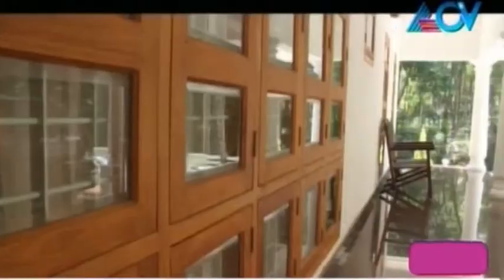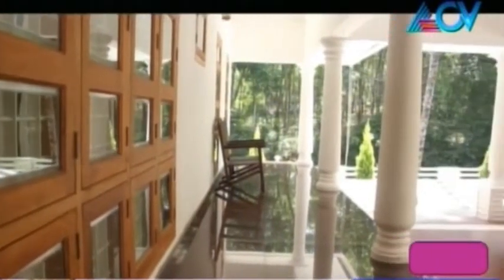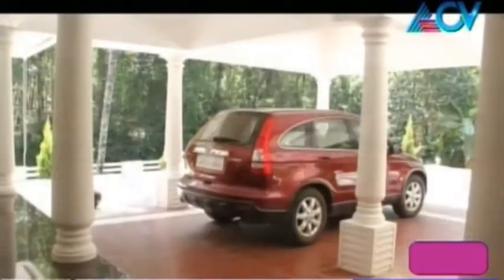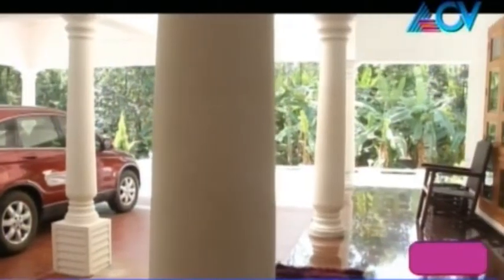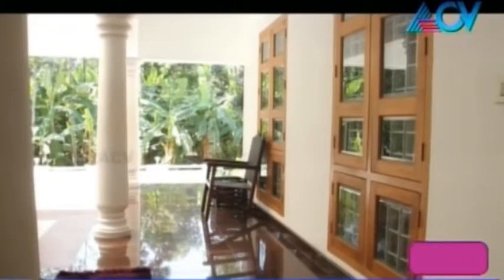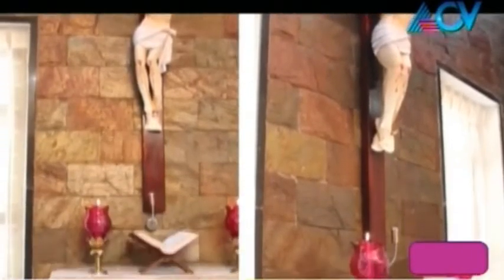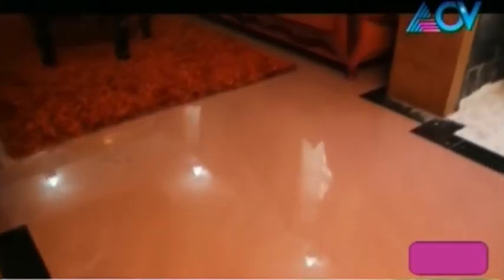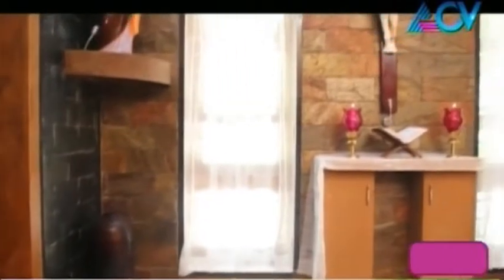Swapnakoodu Season 5 - Exterior design of Ettakkal Puthenpurayil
This episode of Swapnakoodu features Ettakkal Puthenpurayil, Thodupuzha. Swapnakoodu is a house-based show aired on ACV Channel. Swapnakoodu selects a house in Kerala and analyses various features of it.